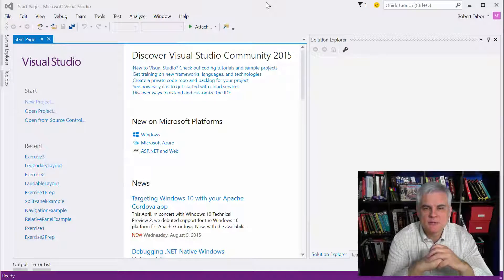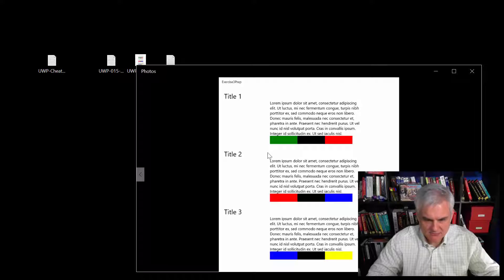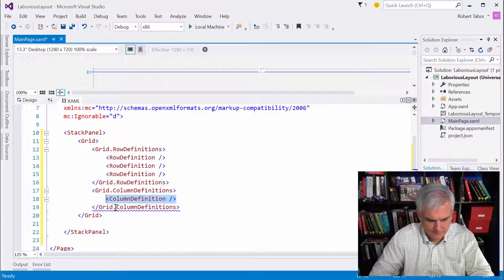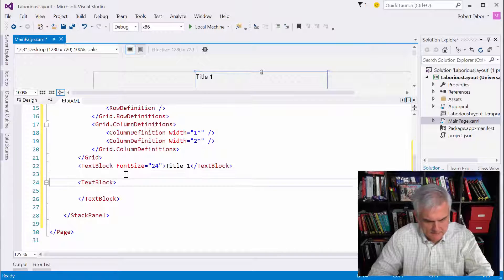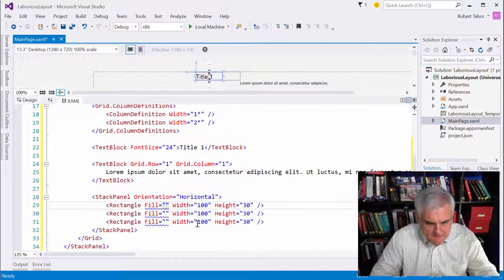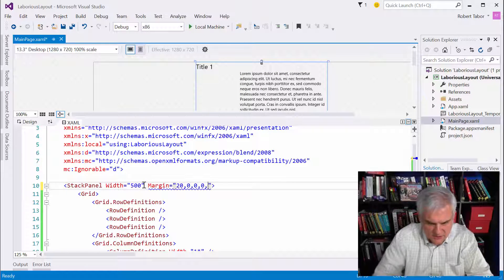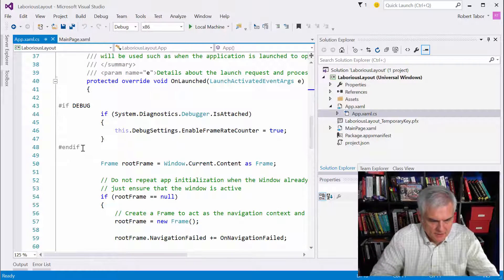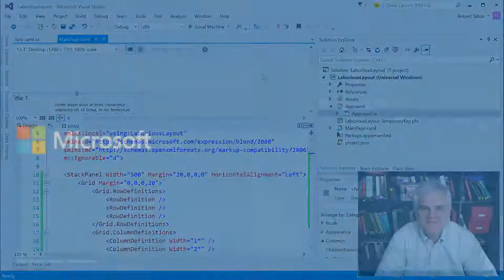UWP 016 | Laborious Layout Challenge: Solution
This is the solution video (one possible solution) to the Laborious Layout Challenge.

Microsoft Channel 9 Course: Windows 10 Development for Absolute Beginners --- Video 16 | Laborious Layout Challenge: Solution